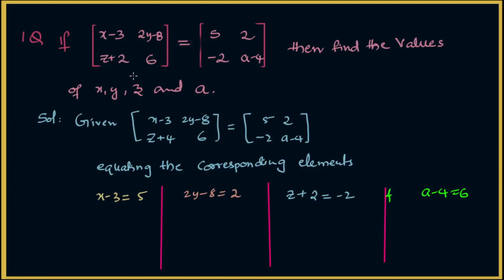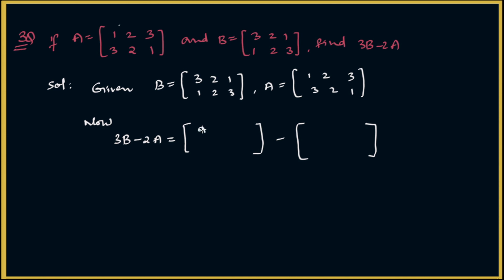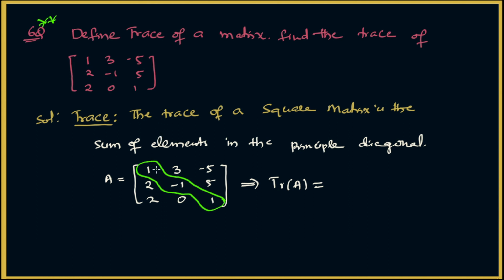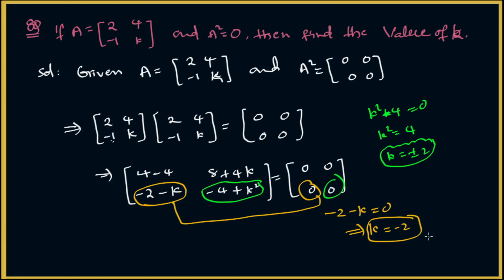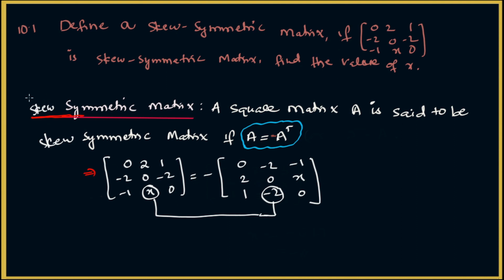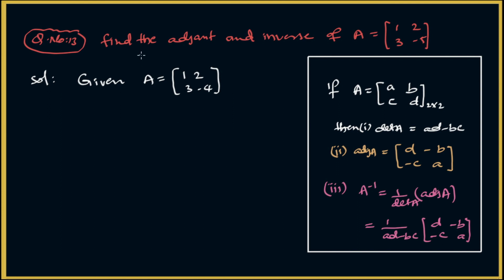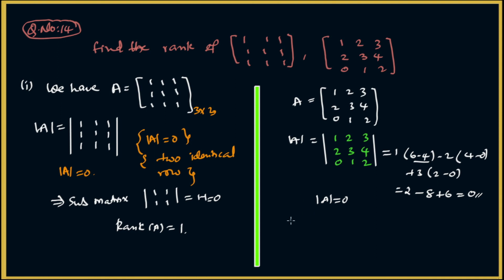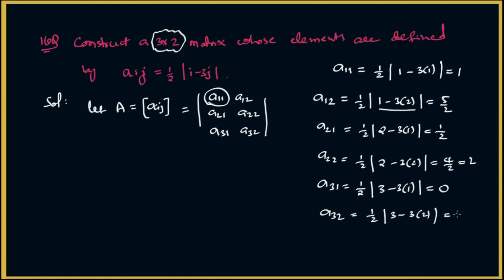2 marks Matrices important questions || mathematics 1A || intermediate mathematics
2 marks Matrices important questions || mathematics 1A || intermediate mathematics

In this video, we'll be discussing 2 marks IMPORTANT QUESTIONS OF matrices. This is an important topic for board exams, and we'll be discussing important questions that you should be prepared for.

If you're studying for your board exams and are looking for helpful questions to review, then be sure to watch this video! We'll discuss 2 marks matrices and provide you with some important questions that you should be prepared to answer on your board exams.